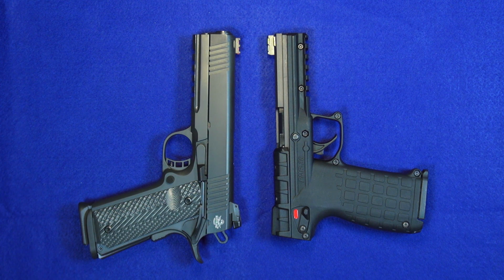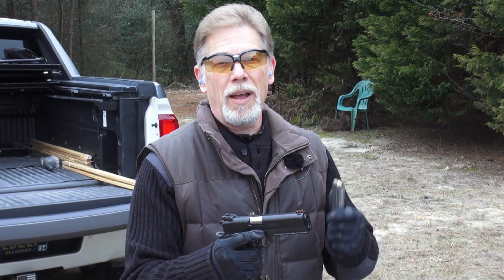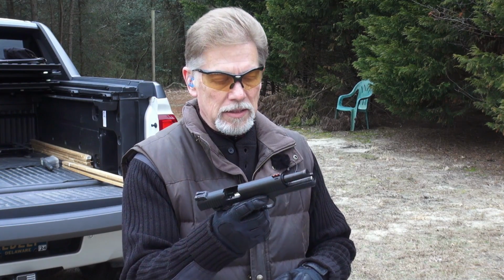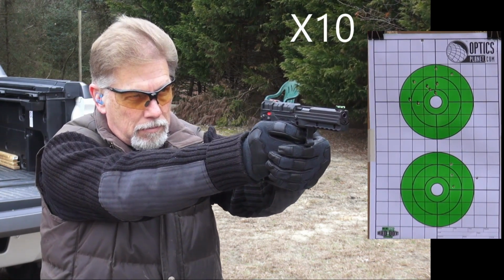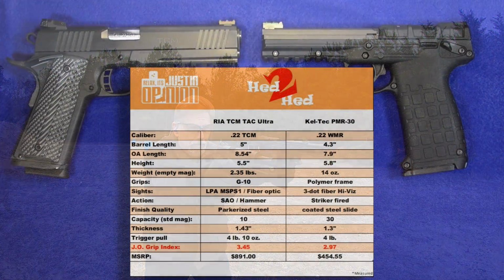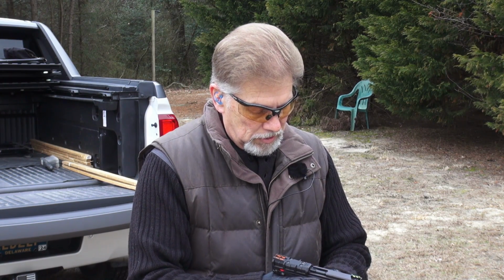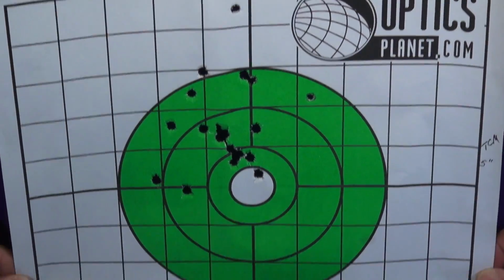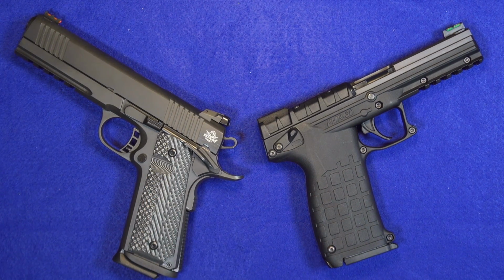RIA 22 TCM vs Kel-Tec PMR-30